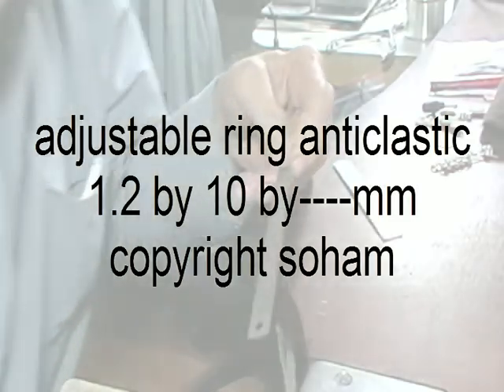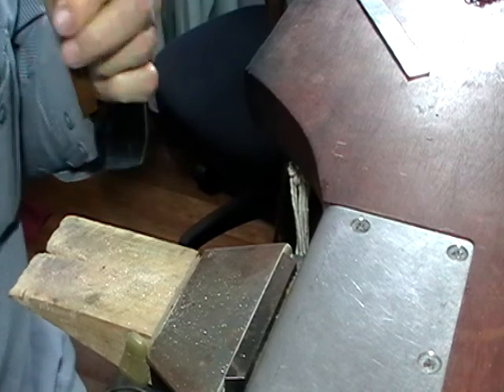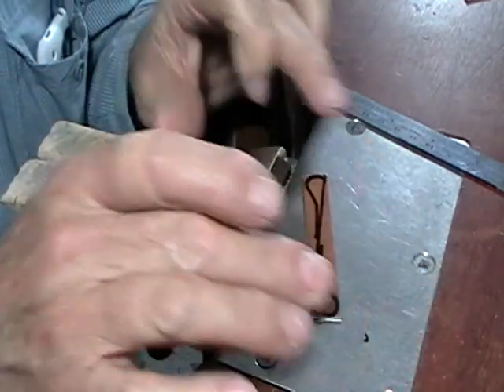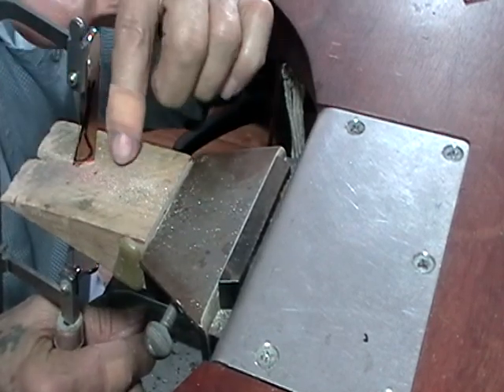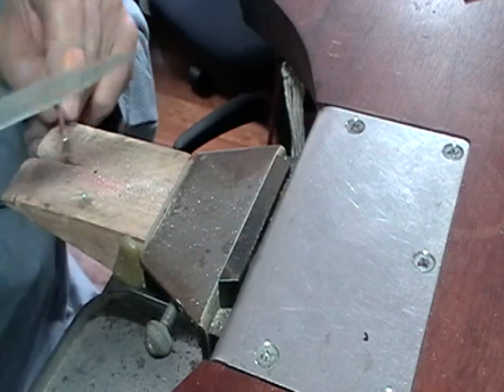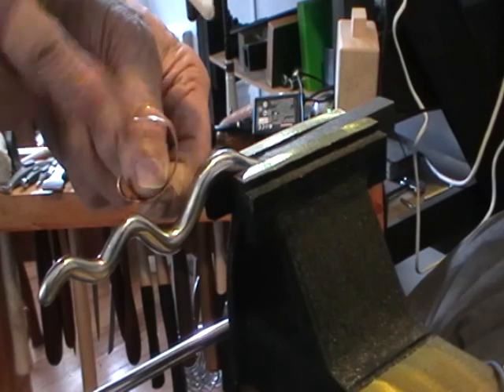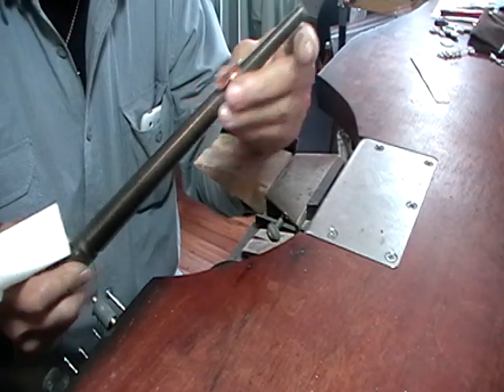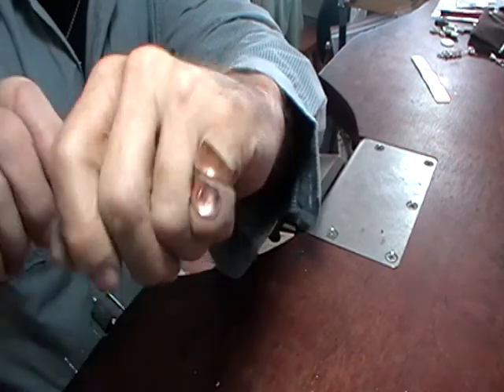adjustable anticlastic ring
adjustable anticlastuc ring